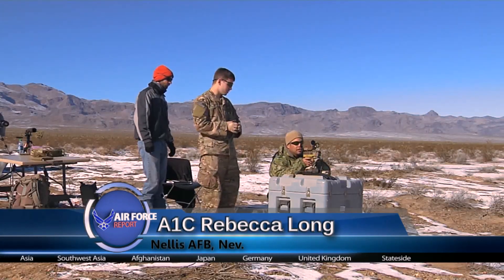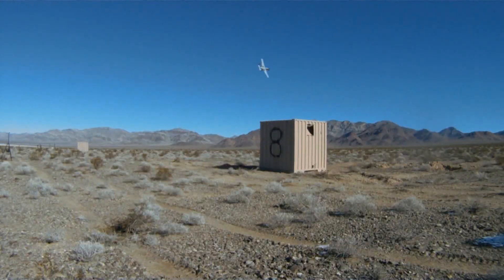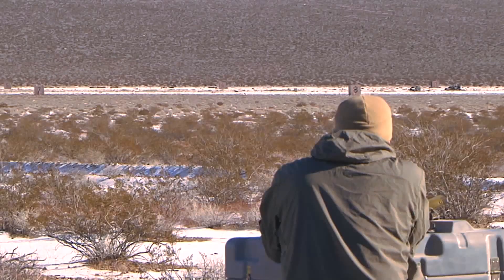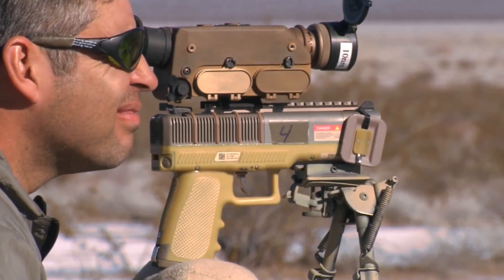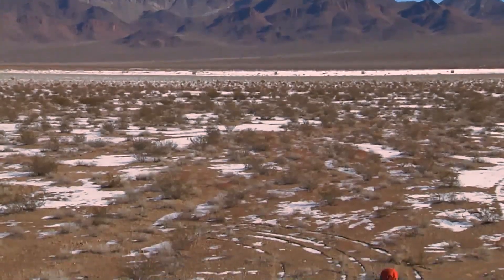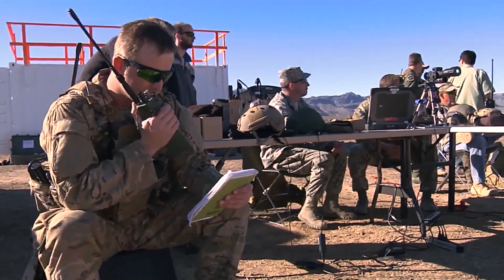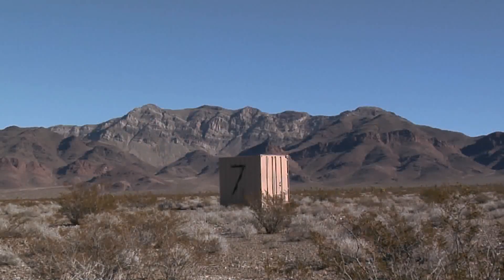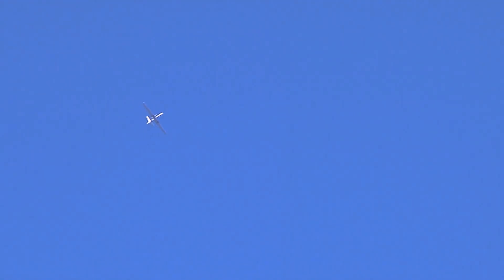Air Force Handheld Laser Marker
New Hand Held Laser Mark being used by the Air Force.